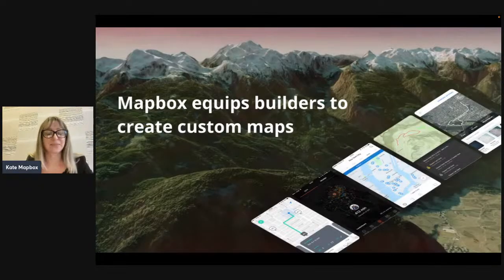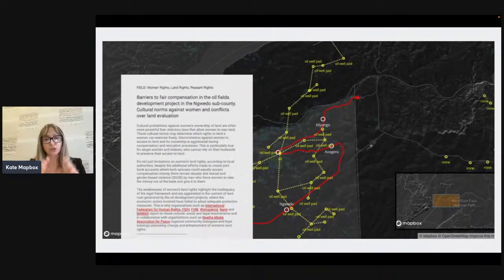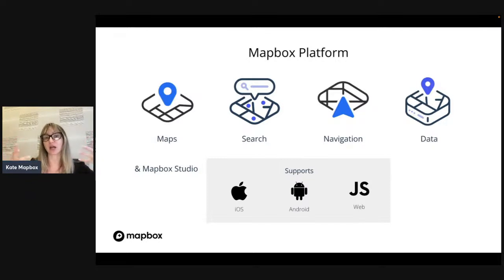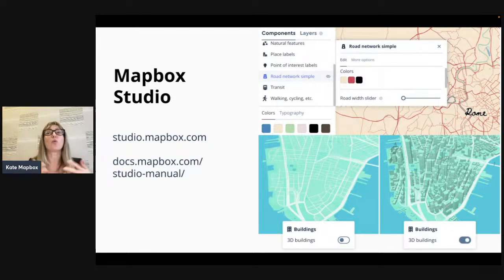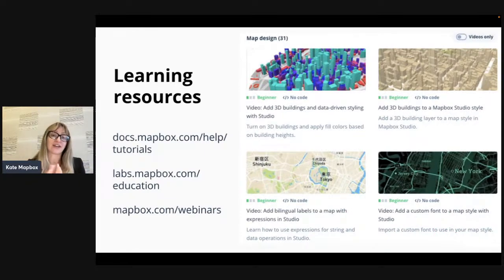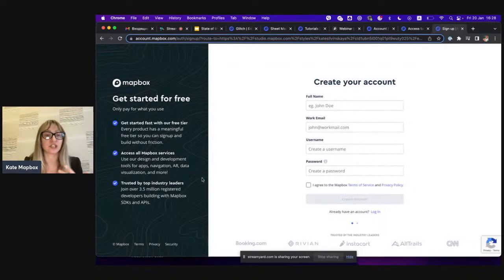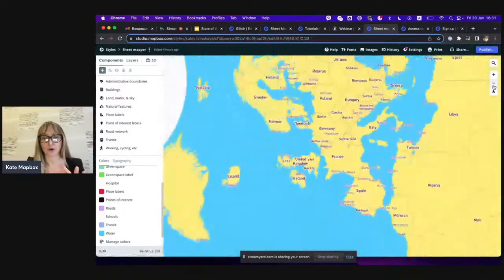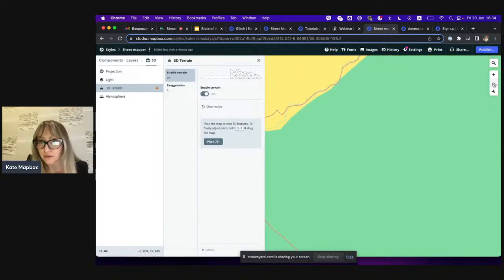Uko Wapi (Where are you) with Mapbox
Uko Wapi (Where are you) with Mapbox, State of the Map Tanzania 2023